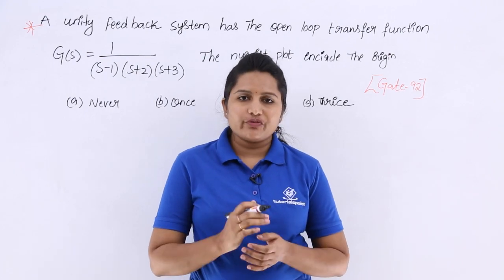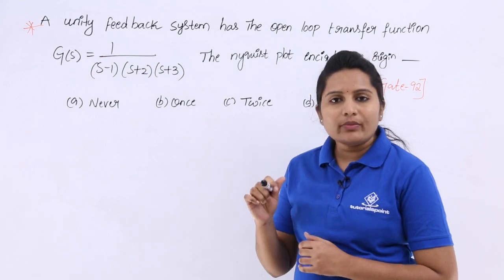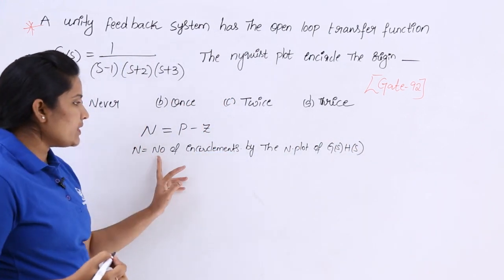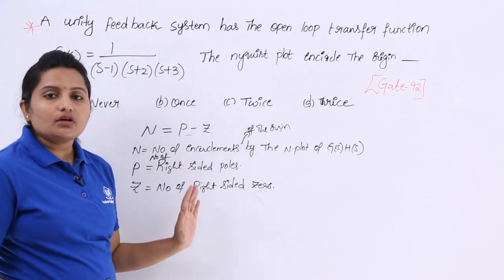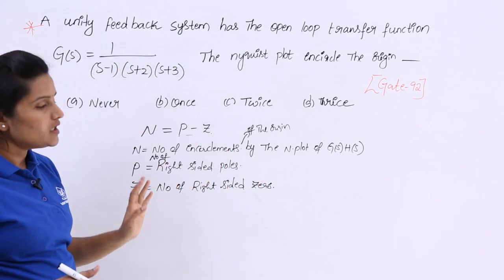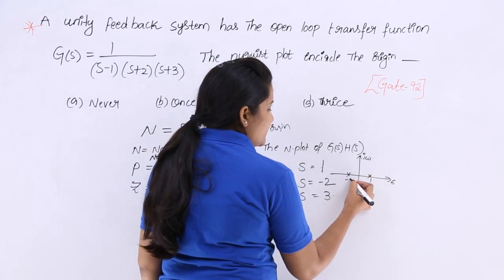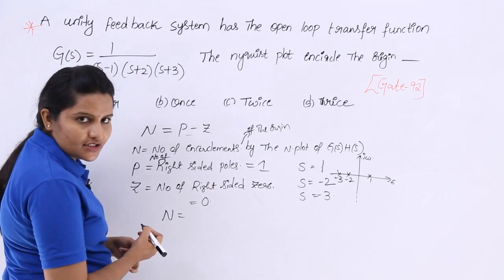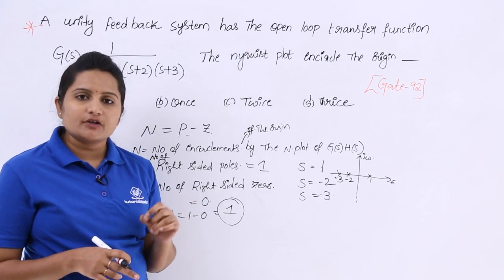GATE Problem 1 on Nyquist Plot